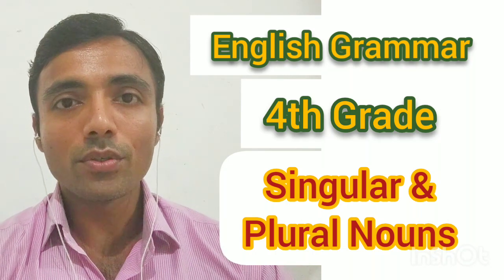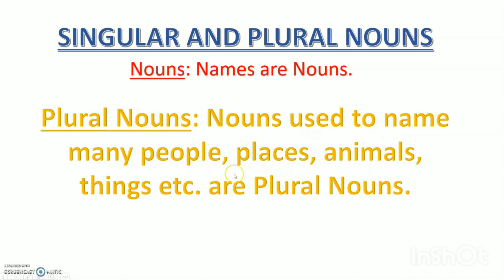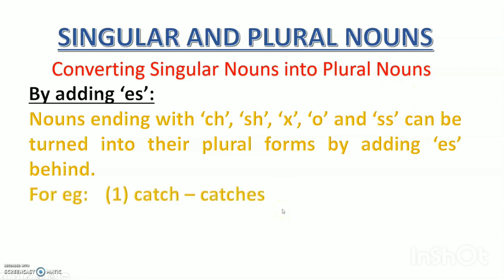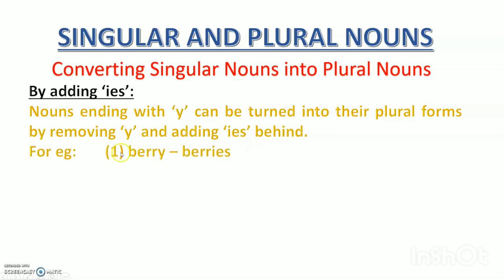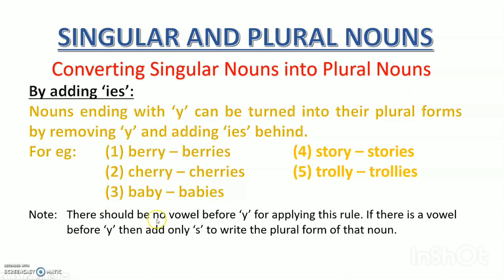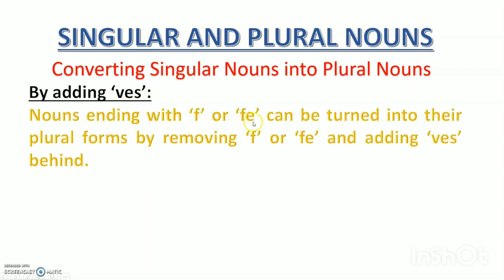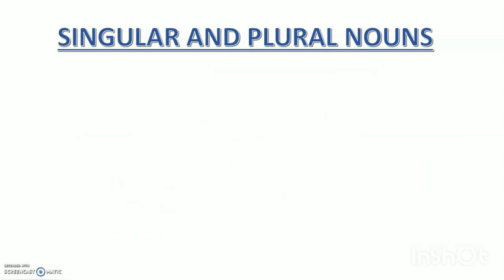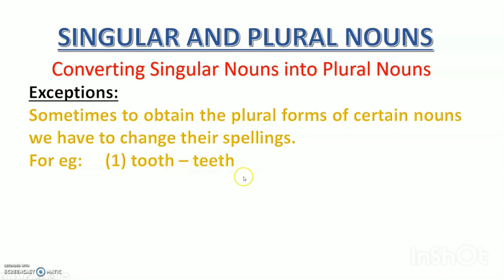Singular and Plural Nouns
Grade 4 English Grammar